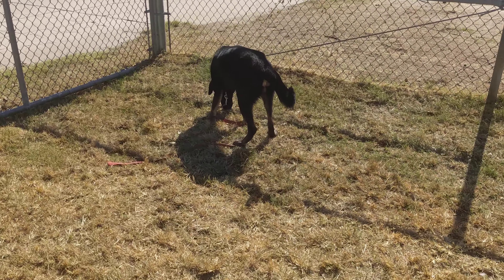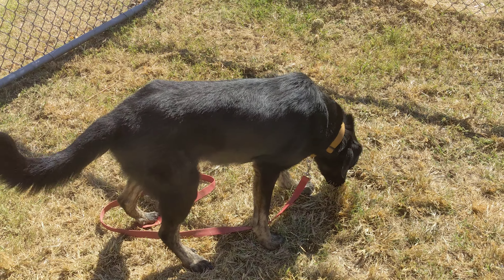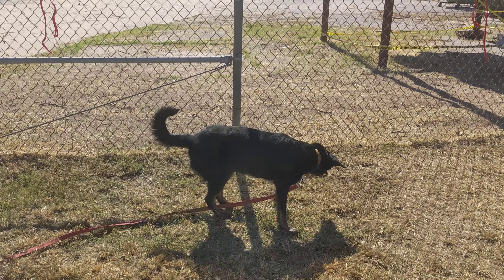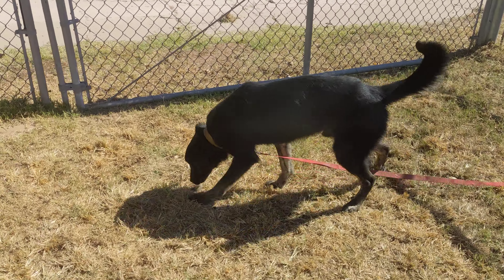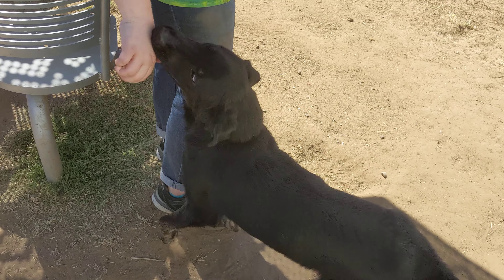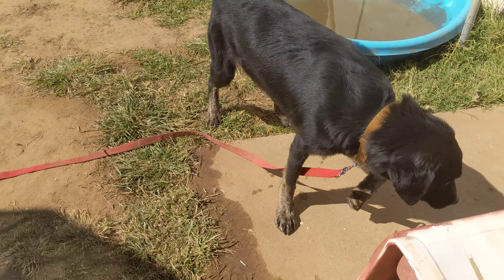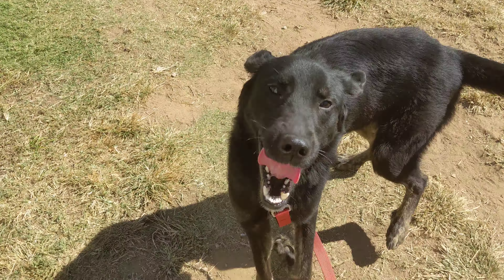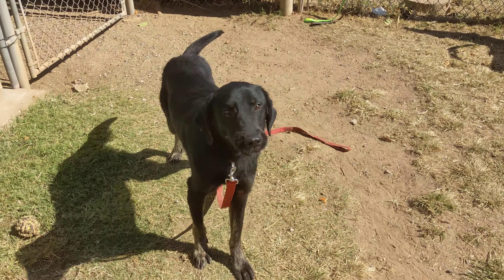Maverick & Mason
Maverick is pretty vocal as he's learning to communicate with other dogs.  He's getting the hang of how to say no when he is overwhelmed.  He's learning to play and trust his instincts.
Mason is a great listener. He changes his behavior based on what the other dogs tell him.  It's great to watch these two figure out the rules of play time. ❤️